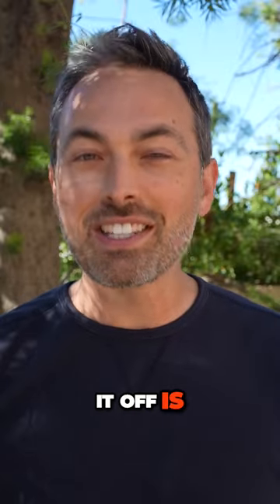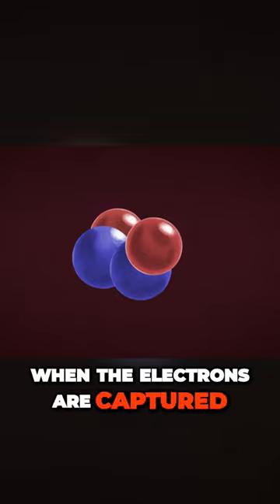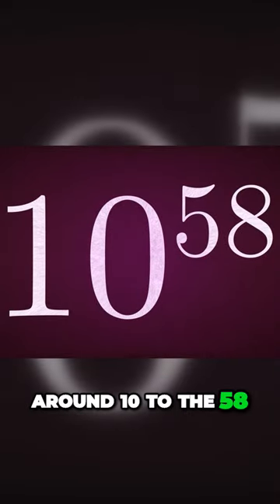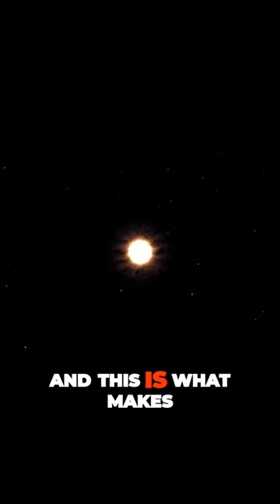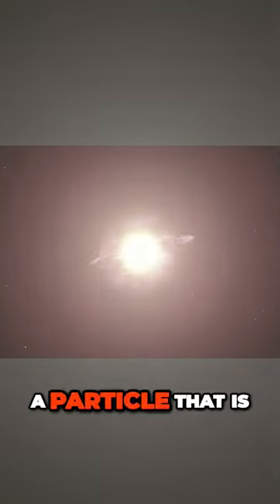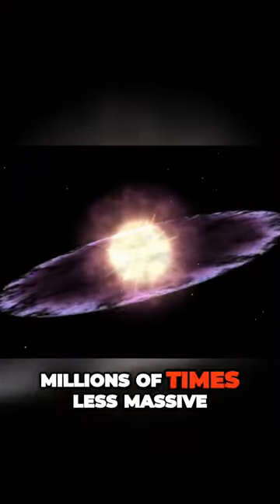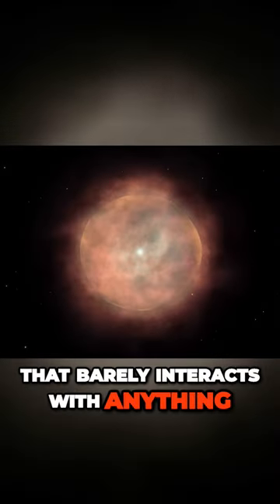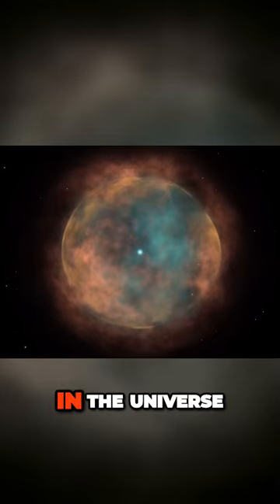Neutrinos Unleash Supernova Power